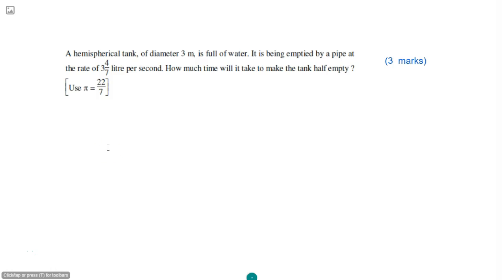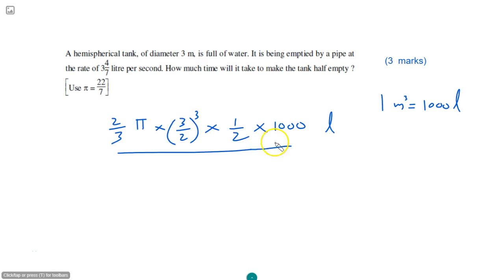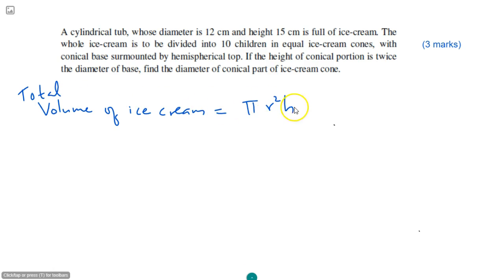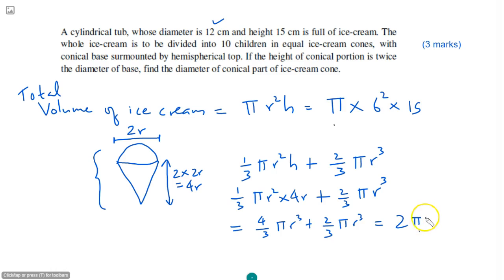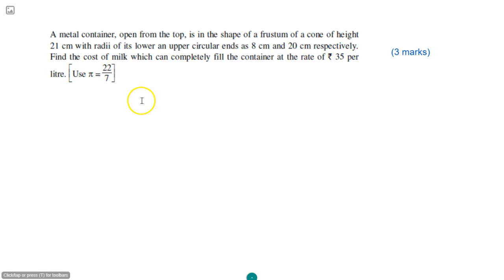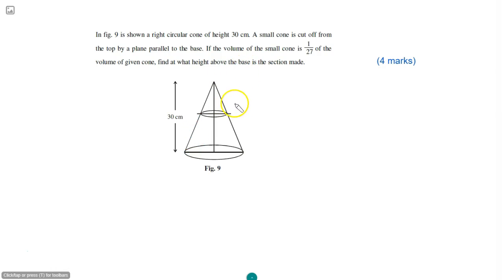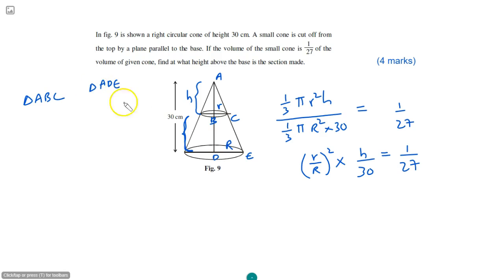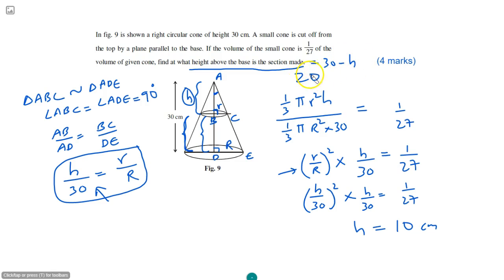Class 10 Maths | Surface areas and volumes | 2016 CBSE questions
This video gives step-by-step solutions of the questions from Class 10 Maths chapter "Surface areas and volumes" that appeared in CBSE 2016 question paper.